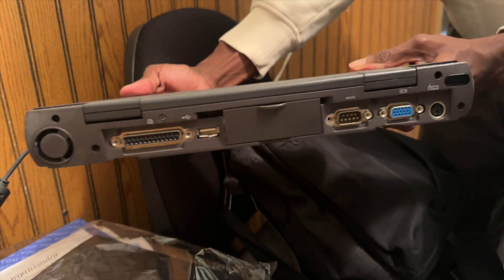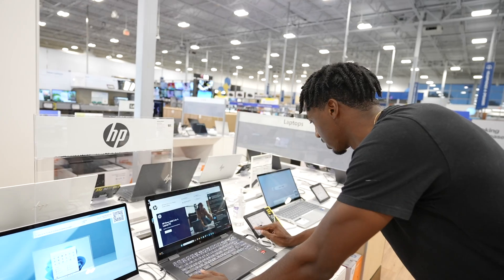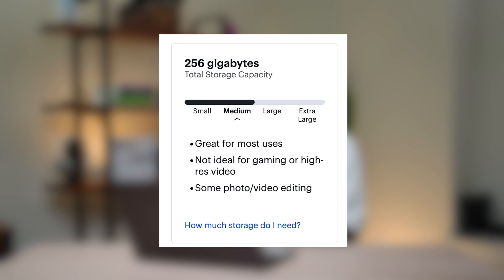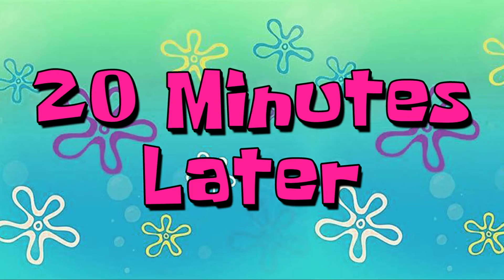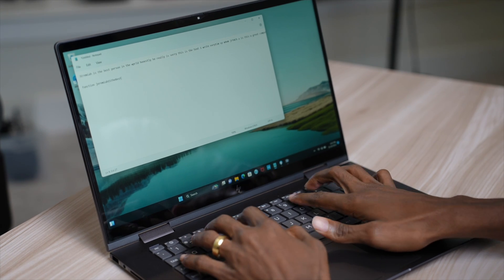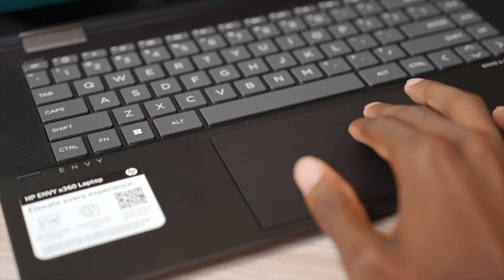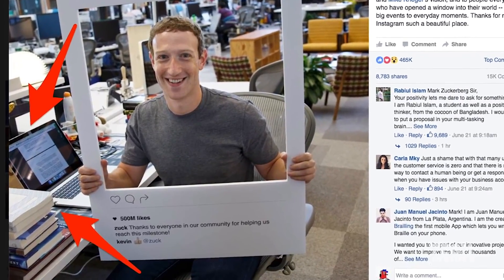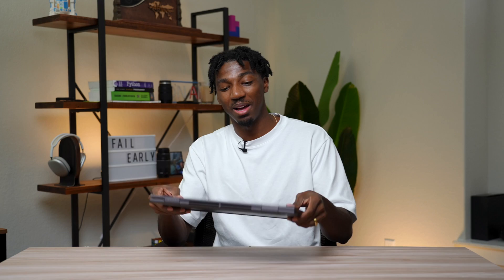I Found The Best Budget Laptop For Developers| HP Envy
Honestly, the HP ENVY 2-in-1 is a great pickup

Recommended Courses
React.JS: